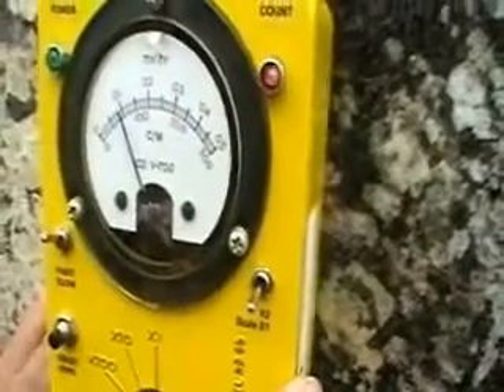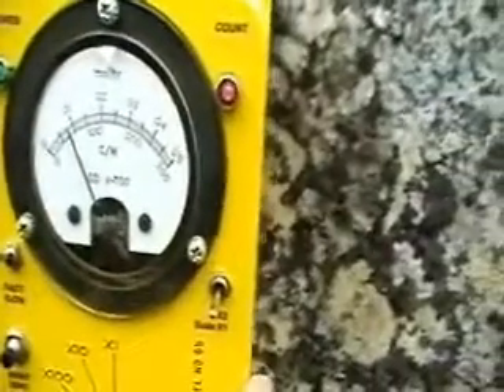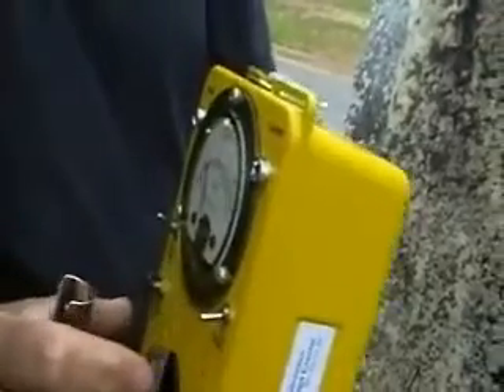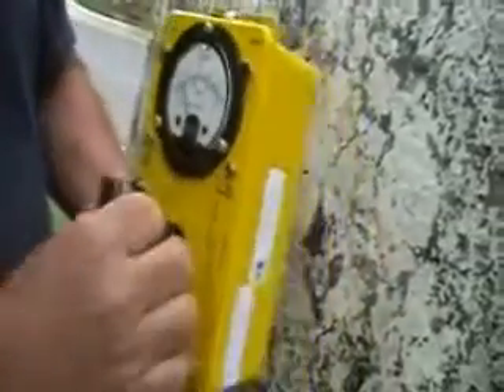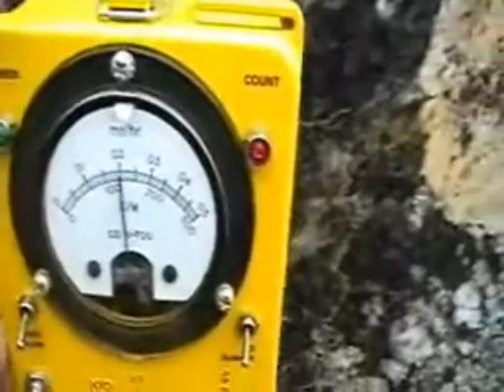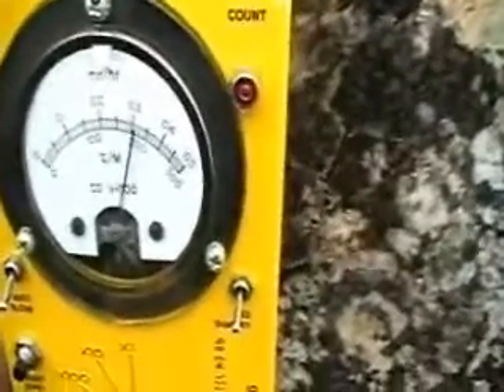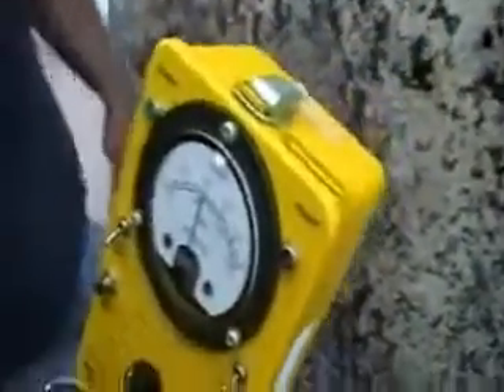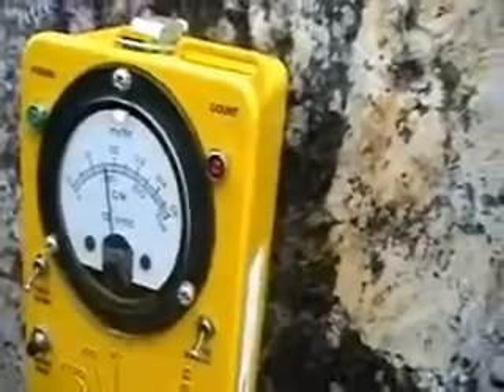Niagra Gold granite countertop measured with a Geiger counte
Using a LENi geiger counter to measure a granite countertop slab